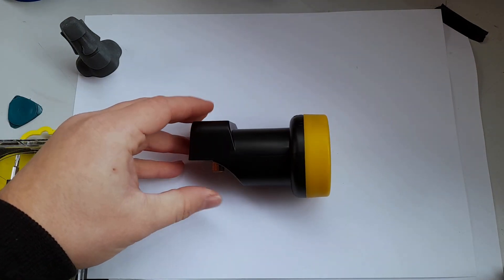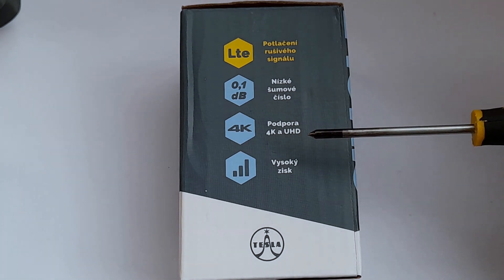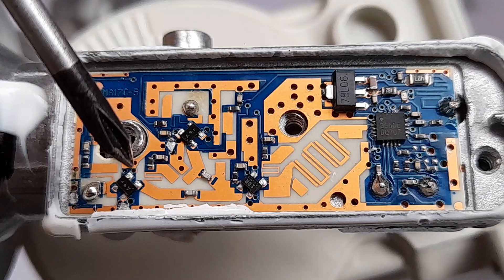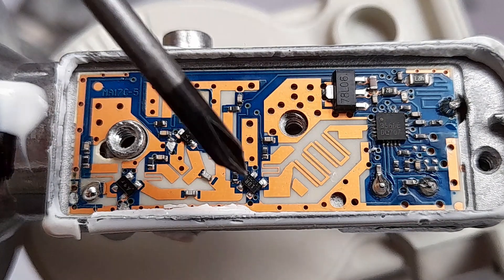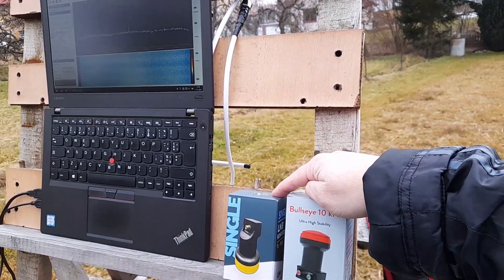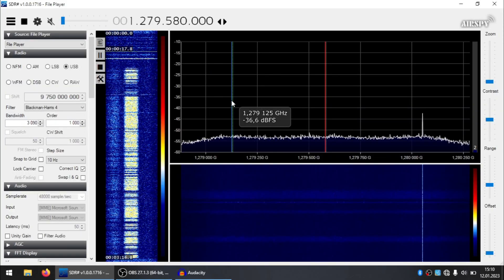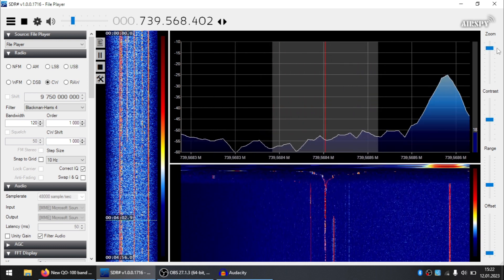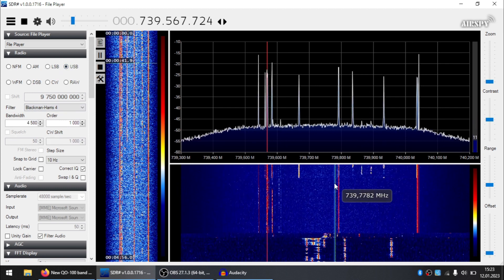$4 Ku-band LNB teardown & test (Tesla TL-100)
A disassembly and subsequent test of the cheapest Ku-band LNB I could find.
The voltage regulator is 6 Volt (forgot to include that in the video)

The Signal Path channel - @Thesignalpath

Timestamps:
0:00 - Overview
5:07 - Teardown
7:28 - PCB close-up
14:41 - Outside setup
17:41 - Failed strength test
19:57 - QO-100
20:50 - Precision test
23:00 - SSB stability
27:47 - KG-STV test
29:05 - Conclusion